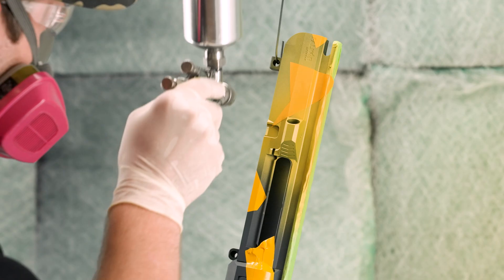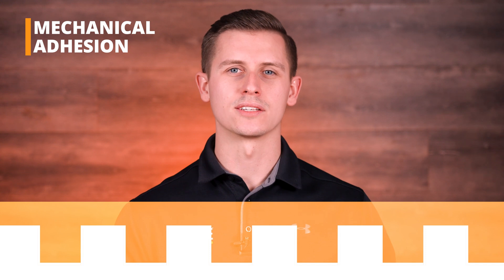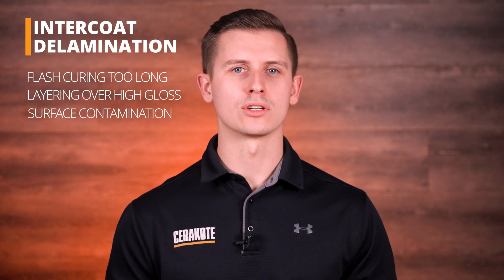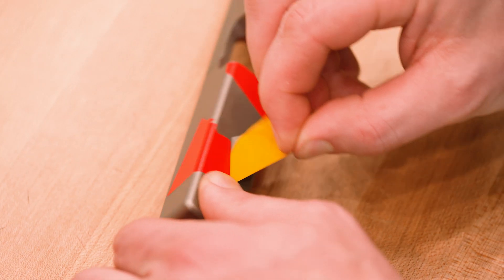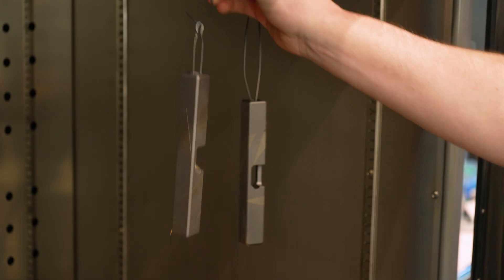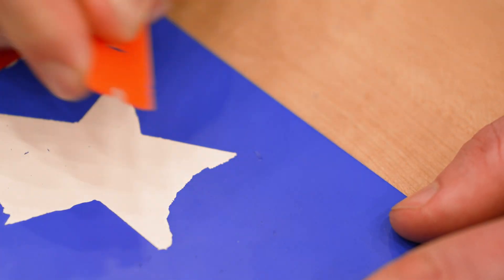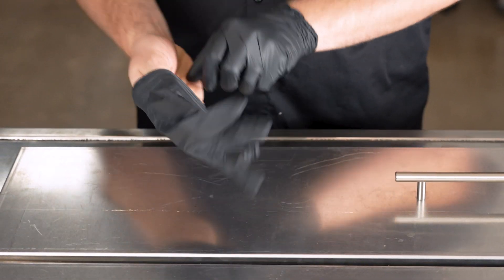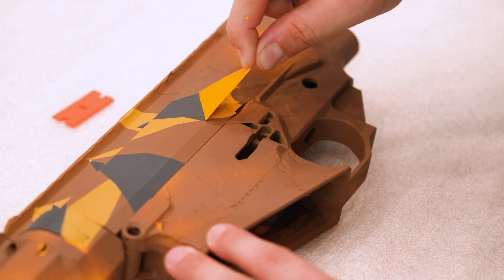Tips for Proper Intercoat Adhesion | CERAKOTE®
In this video we highlight the importance of proper mechanical and chemical adhesion.  If delamination between layers occurs, then proper chemical adhesion has not been achieved.  Follow along as we give you some simple steps to keep in mind and follow when wanting to avoid delamination between your Cerakote layers.